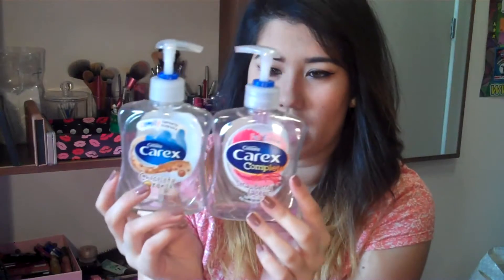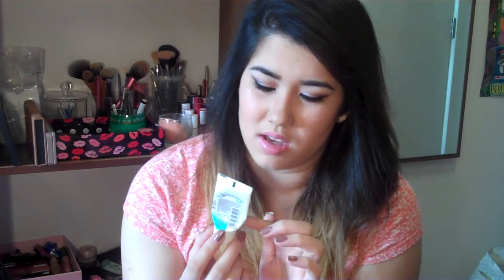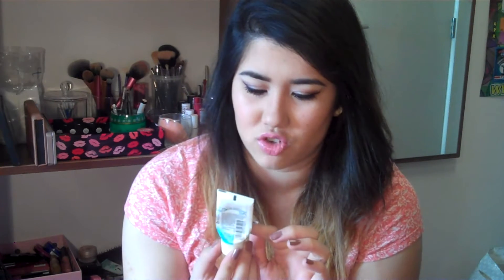EMPTIES & Would I Repurchase? | April 2014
Dove Therapy Intensive Repair Shot: (couldn't find online, but should be available soon)